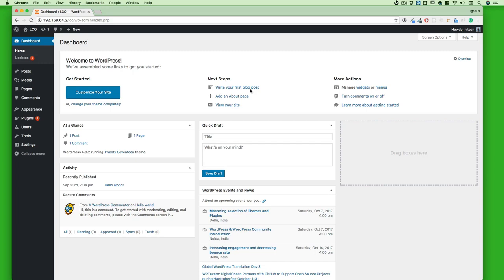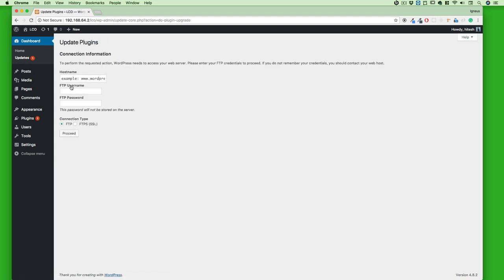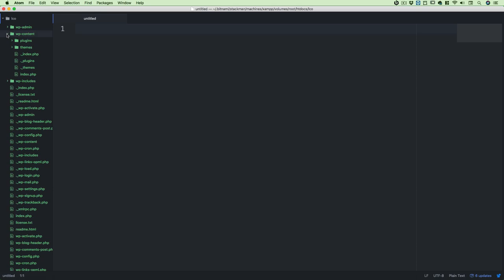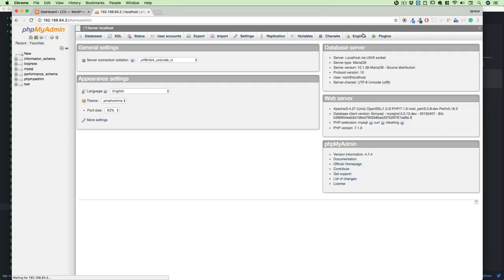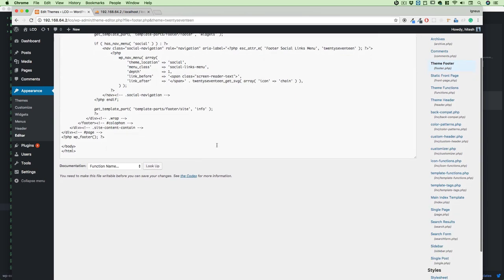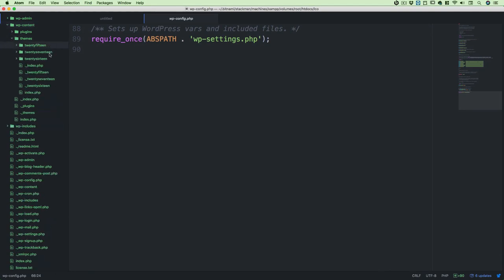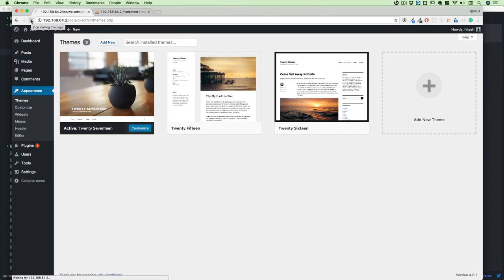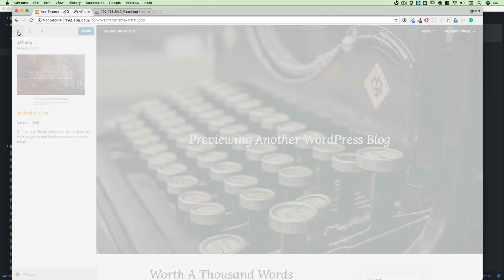Exploring Wordpress File structure and wordpress Codex